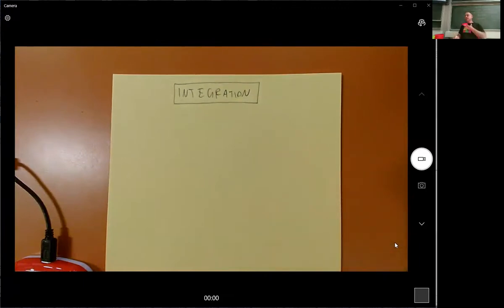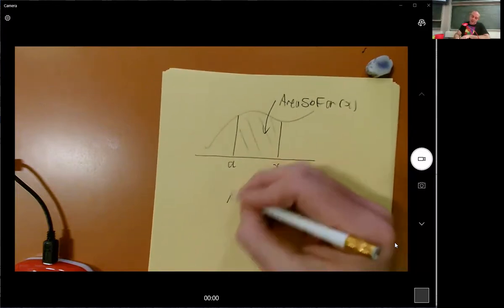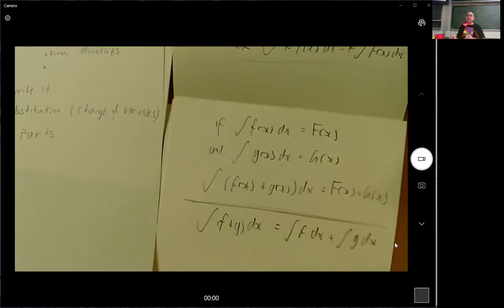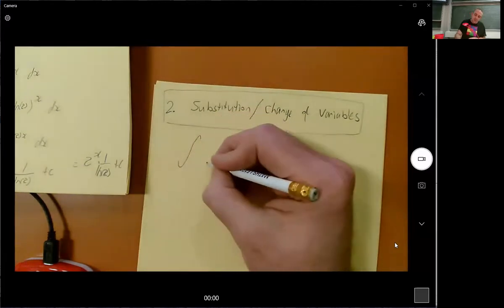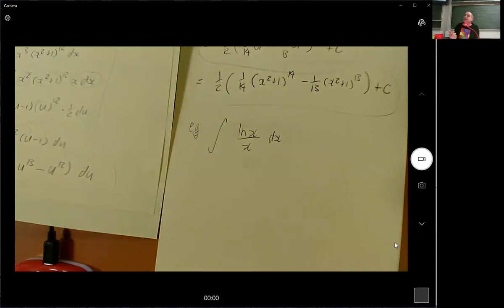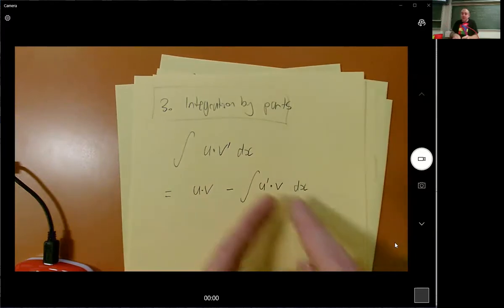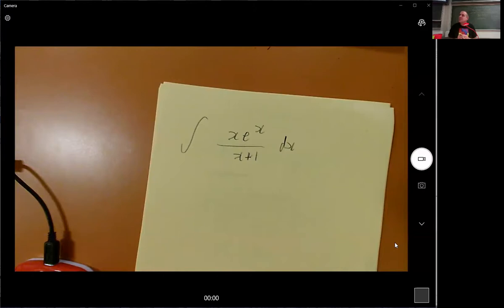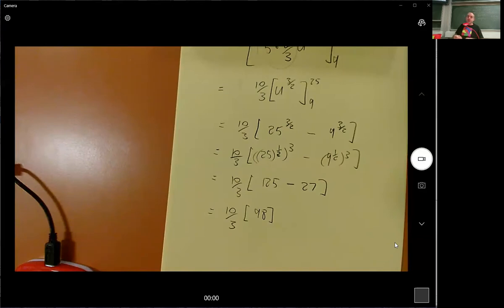REVISION SEMINAR: Math Econ I: Integration (Sem2 2021)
This revision seminar was given to students of the University of Adelaide course Mathematical Economics I in Semester 2 2021. David discussed the whole topic of integration, describing how he makes the decision of which technique to use and giving lots of examples of doing integrals.